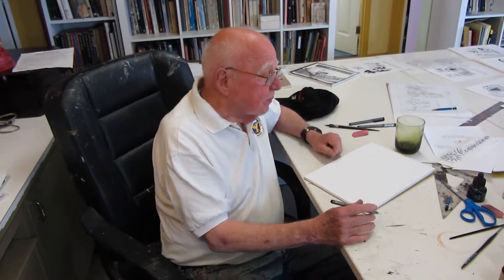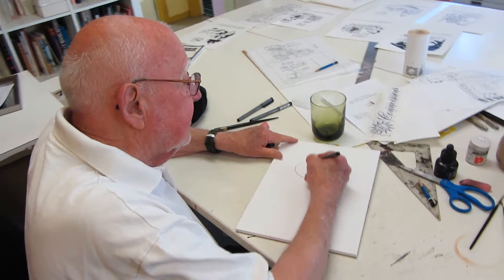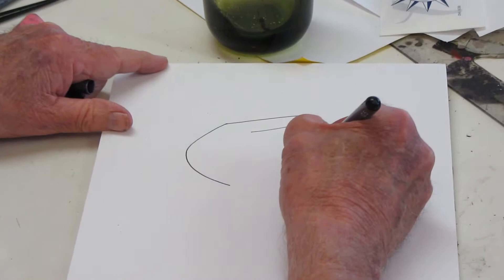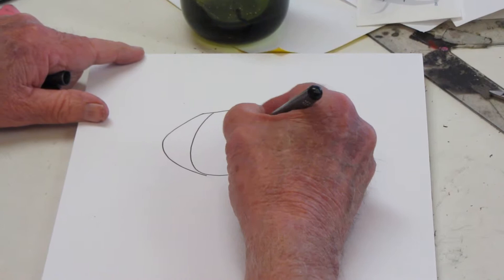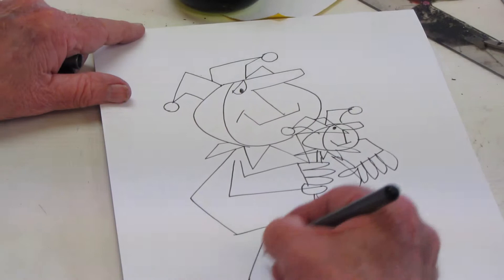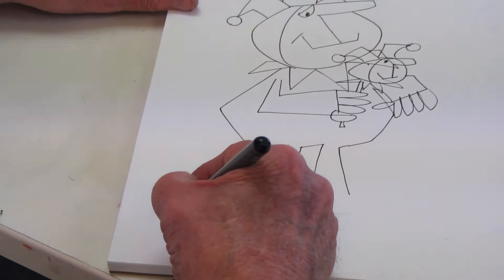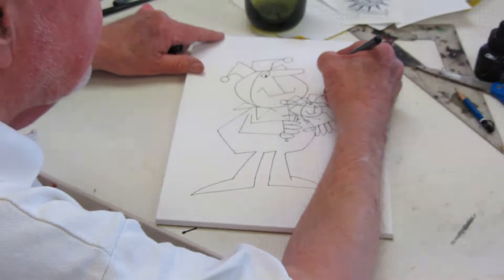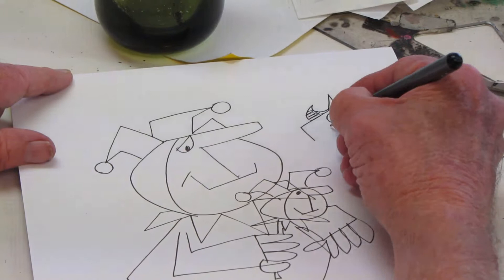Cartoonist Frank Hill draws his Alter Ego & other characters - 8/10/2013 - Soquel, CA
Frank Hill has been a professional cartoonist for over 50 years. He was a "Dennis The Menace" ghost cartoonist (particularity the comic books, circa 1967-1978), as well as the longtime assistant and successor of Frank O'Neal's syndicated comic strip "Short Ribs". Frank Hill has also worked on many licensed properties/characters such as "Peanuts," "Felix The Cat," "Tom & Jerry," "The Flintstones," and even "New Kids On The Block" comic books!  He creates children's books, whimsical paintings & sculptures, one panel cartoons & strips, and more. He recently completed "Everafter," a 100+ page graphic novel. Frank is still very active as a freelancer, producing what he considers the best work of his long and varied career. I hope you enjoy this visit with Frank in his studio. (Note: there is some slight light flickering, caused by the florescent lights, starting in the middle of the clip.) Frank's web site is